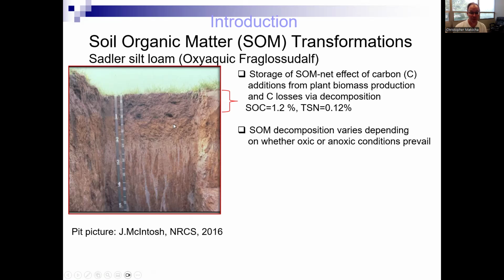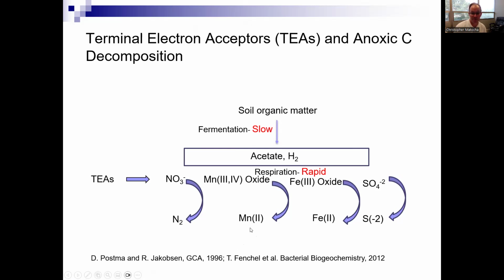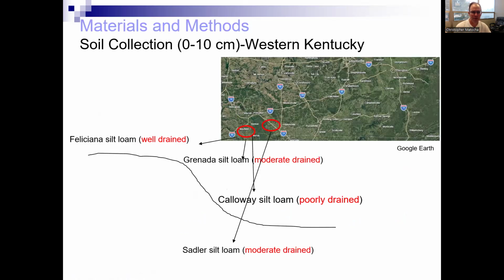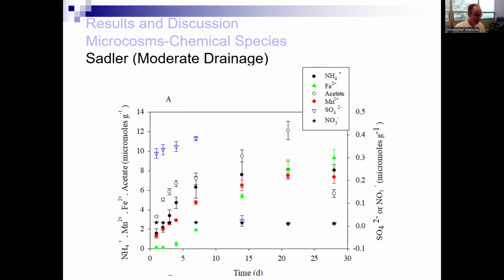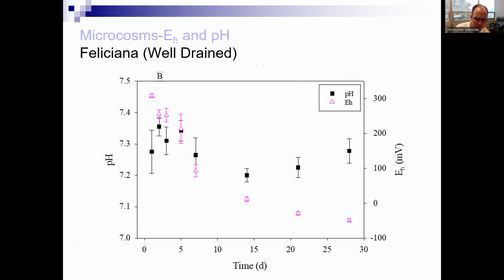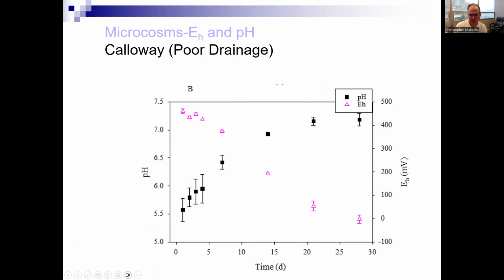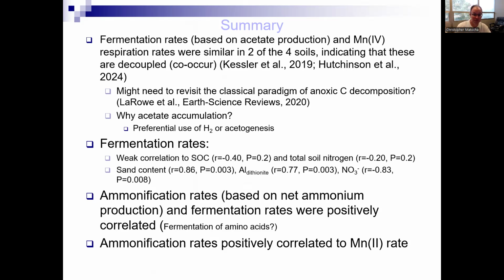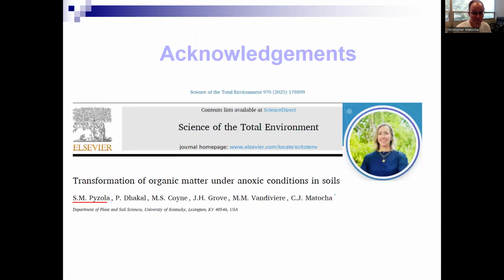Christopher John Matocha | Transformation of Organic Matter | ACPSB-2026, Barcelona, Spain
Christopher John Matocha | University of Kentucky, United Status | ACPSB-2026, Barcelona, Spain

Title:
Transformation of Organic Matter Under Anoxic Conditions in Soils

Abstract:
The transformation of organic matter under anoxic conditions is mediated by hydrolysis and fermentation processes resulting in products such as acetate and hydrogen which are then utilized by microorganisms in respiration.  Respiring microorganisms employ an array of electron acceptors in soils, including nitrate, manganese(IV), iron(III), and sulfate, which are consumed depending on availability and decreasing Gibbs free energy yield.  The classical view is that respiration is more rapid than fermentation and these two processes do not co-occur, however, evidence has mounted to challenge this view.  In addition, it is unclear how the production of ammonium during ammonification of soil organic nitrogen is intertwined with fermentation and respiration.  Accordingly, stirred-batch microcosms were incubated to quantify relevant chemical species over time (acetate, nitrate, iron(II), manganese(II), and ammonium) using native terminal electron acceptors (TEAs) and soil organic matter in four soils varying in drainage status under anoxic conditions.  The net rate of acetate production in one of the moderately well-drained (Sadler) soils was 1.1 ± 0.07 micromoles g-1 d-1, which was similar to Mn(II) accumulation rates (0.95 ± 0.3 micromoles g-1 d-1, P=0.57).  A similar trend was observed in the well-drained (Feliciana) soil, indicating that Mn(IV) respiration and fermentation can co-occur in certain soils.  In the other moderately well drained and the poorly drained soil, acetate production was suppressed due in part to elevated native nitrate levels, which raised the redox potential and acted as a competitive electron acceptor.  Across all four soils, ammonification rates were positively correlated with acetate formation rates , suggesting the possibility of amino acid fermentation during these anoxic incubations.  These results challenge the current paradigm that the fermentation step in anoxic organic matter decomposition is slow and Mn(IV) respiration is rapid, with implications for organic matter transformations and nutrient cycling.

Biography:
Chris Matocha is currently an Associate Professor of Plant and Soil Science at the University of Kentucky (UK).  As a soil chemist, he studies nutrient cycling as it pertains to redox conditions and clay mineralogy in soil environments.  He is the director of the Natural Resources and Environmental Science undergraduate BS degree program at UK.  He has published 51 refereed journal articles and 7 refereed book chapters and has served two terms as an associate editor in the Soil Science Society of America Journal.